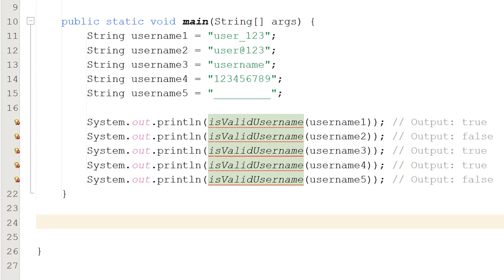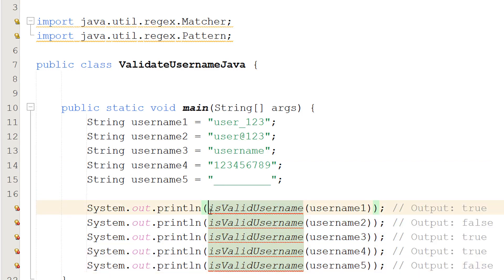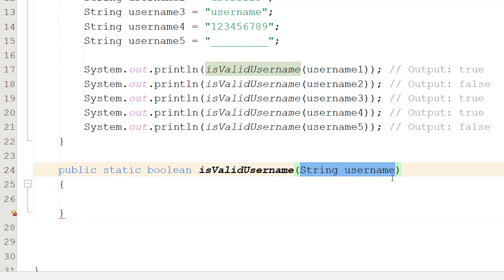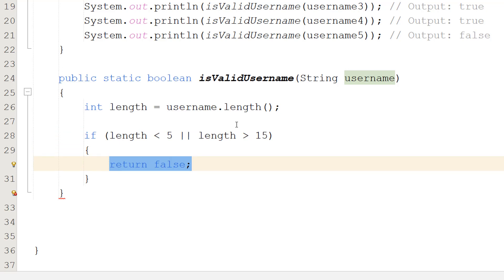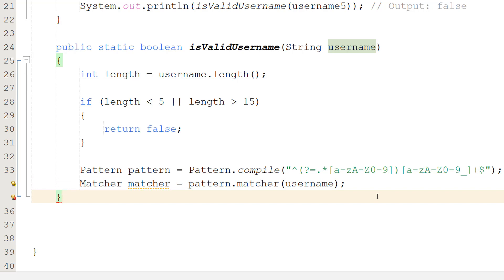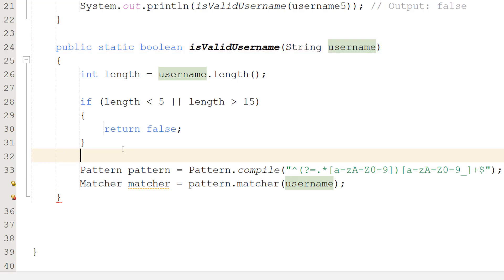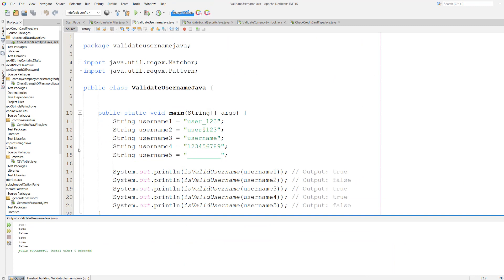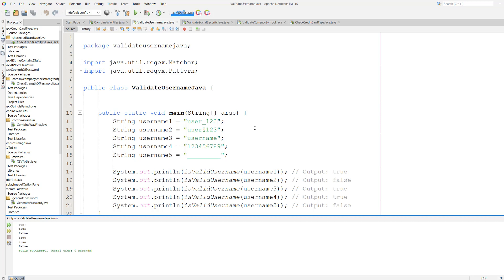How to Validate a Username Using Java (Simple)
Greetings, in this tutorial we shall be looking at how to validate a username using Java. We will be doing a range check on the length of a username to ensure it is greater than 4 characters long and less than 15 characters long.

We will also be using a regex to allow usernames that are any combination of letters, numbers and allow for underscores too. A username must contain at least some letters or numbers. A username with just underscores will be considered invalid.

You are free to customise what you want a valid username to be for your Java application. In this tutorial we will be using a range check and a regex.

Regex used in this Java tutorial to validate a username: "^(?=.*[a-zA-Z0-9])[a-zA-Z0-9_]+$"